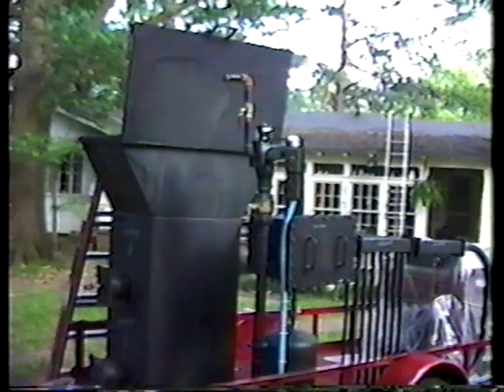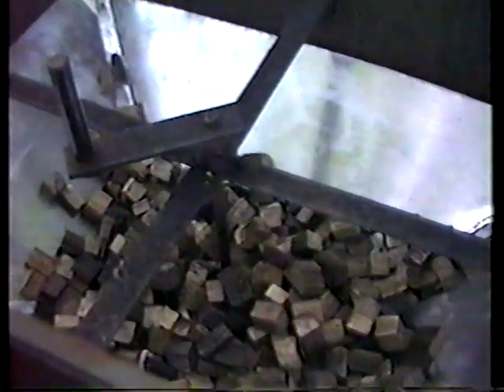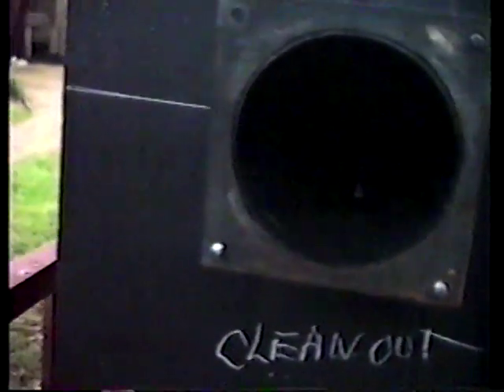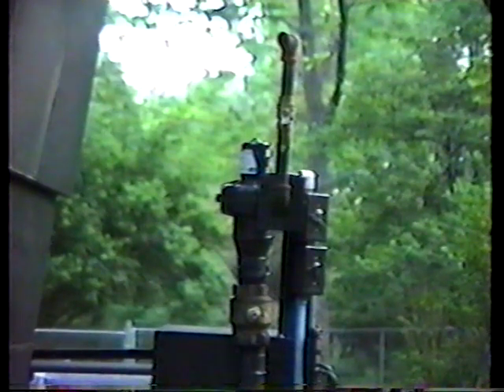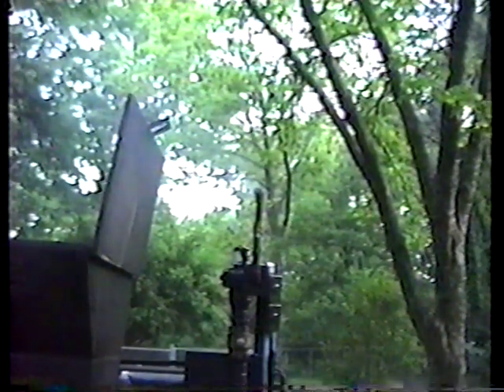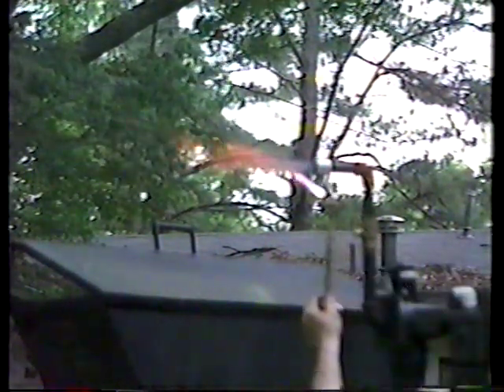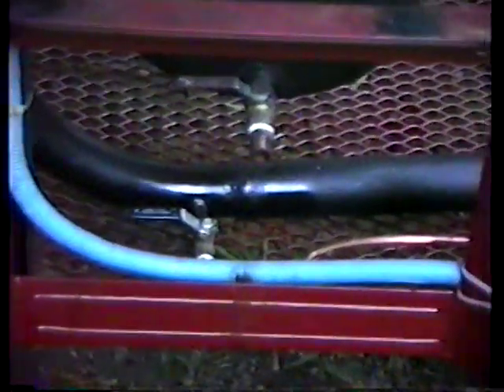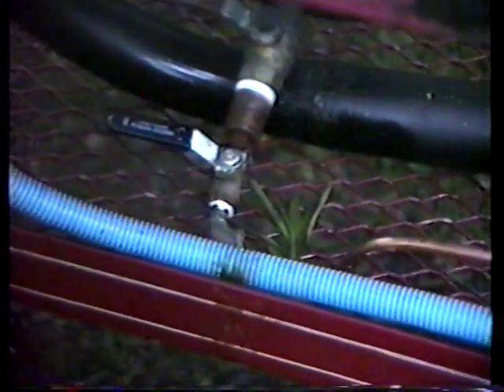Jeff Hoovler Gasifer Part 2